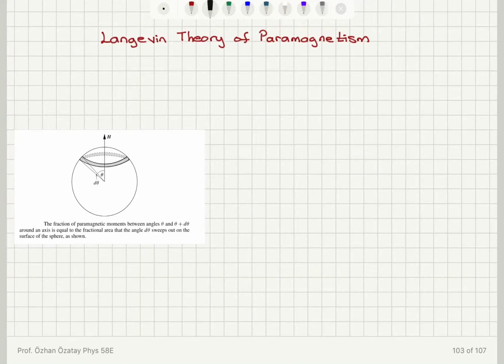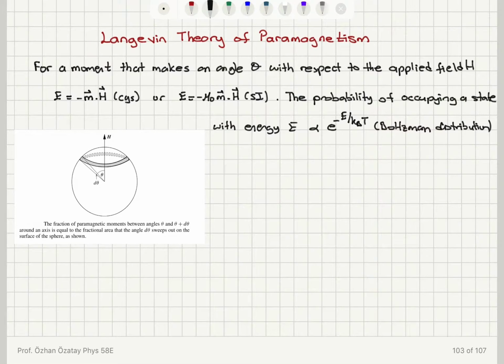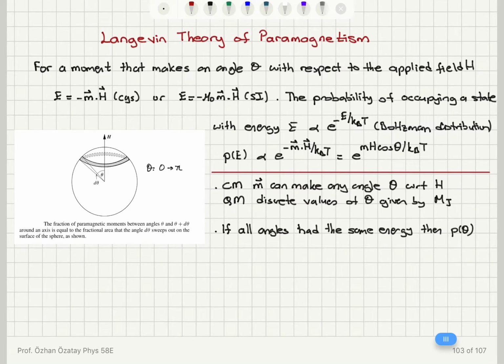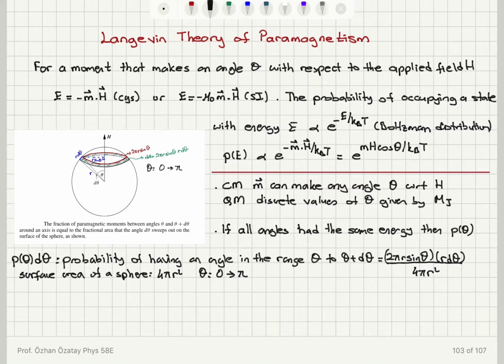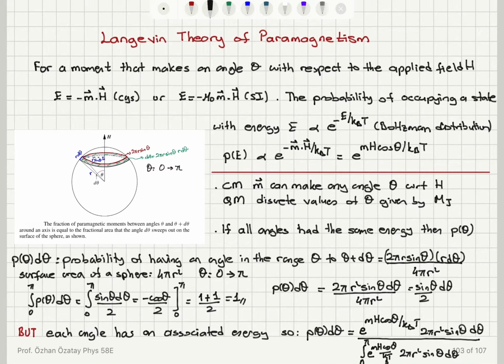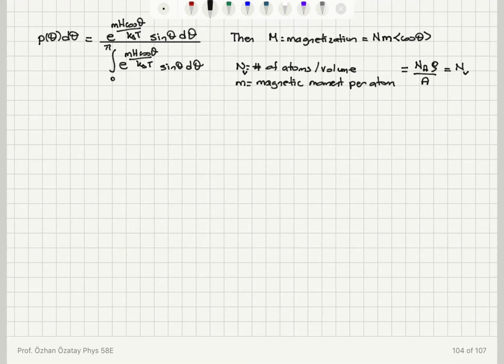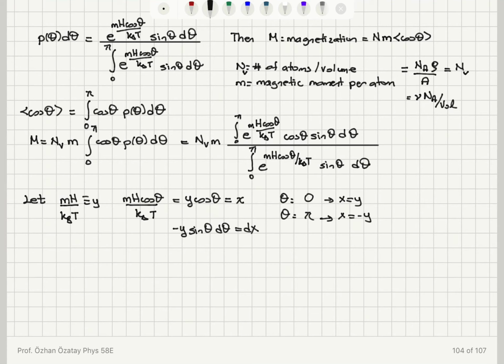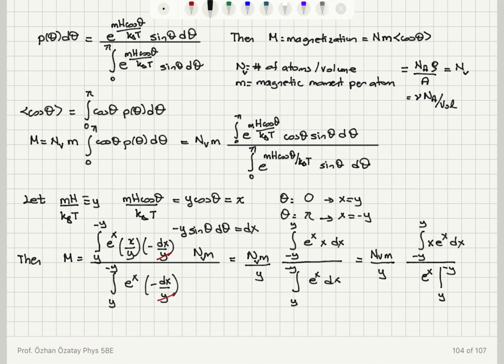Week 5-6 Langevin Theory of Paramagnetism - 1